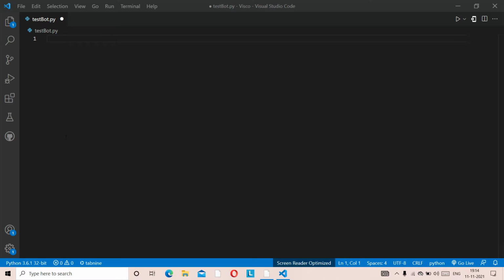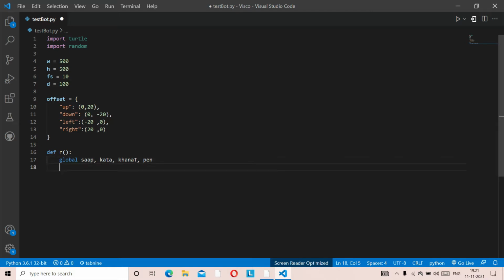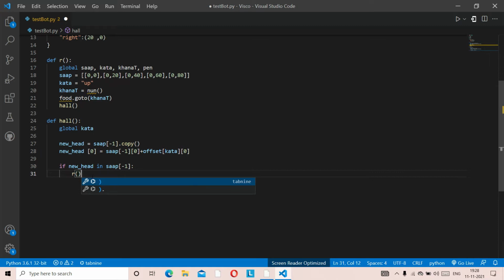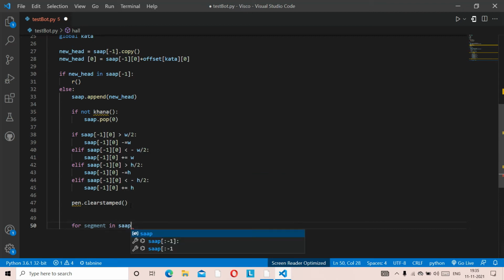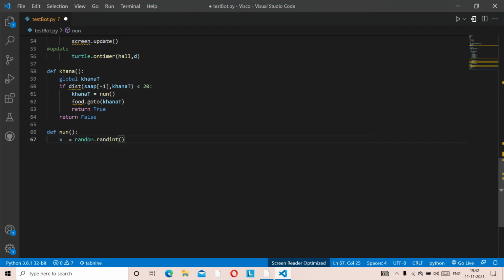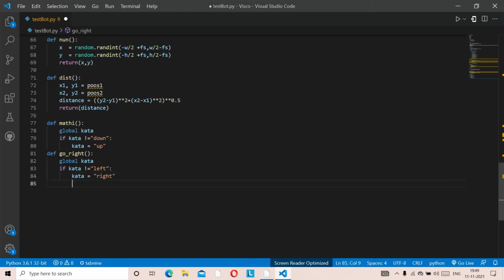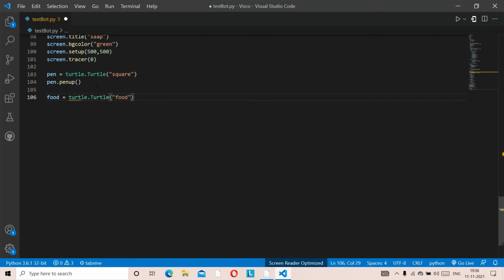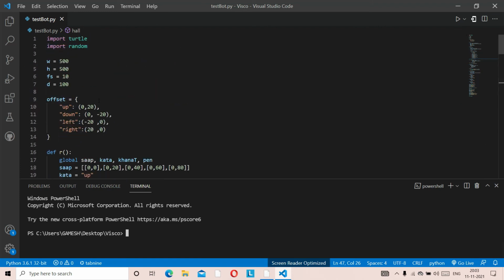How To Make A Snake Game | Simple Projects | Includes The Source Code in Description